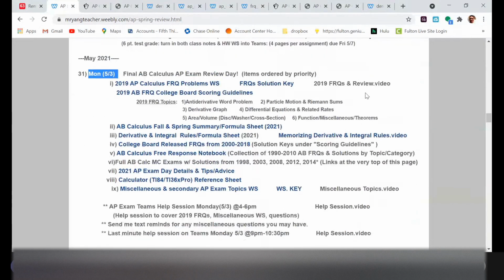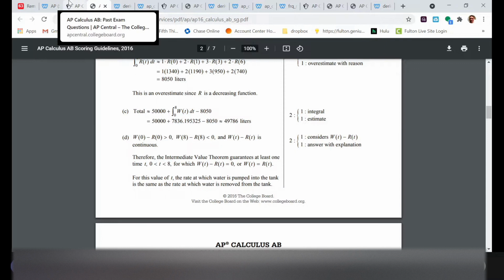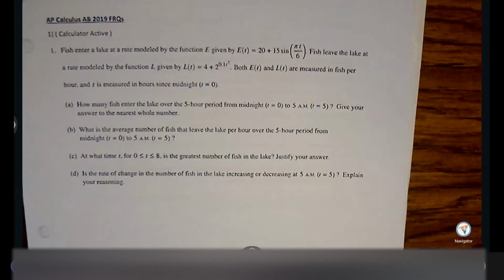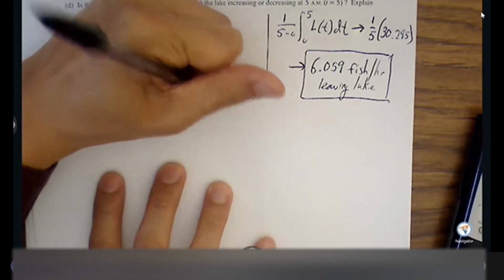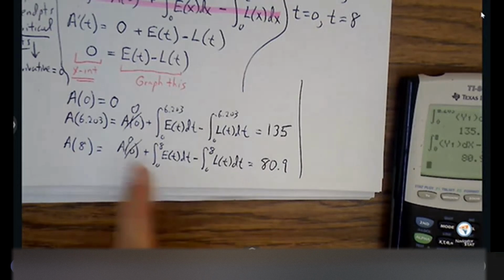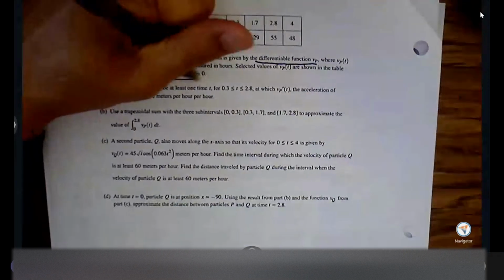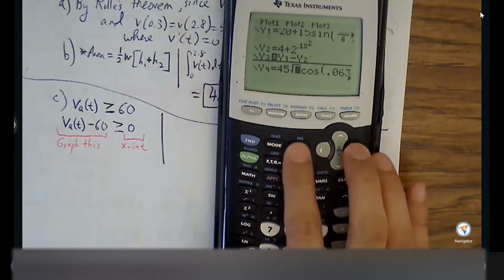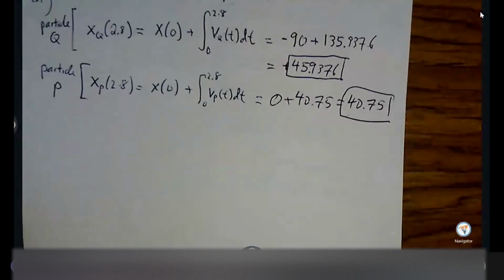Final AP Review Day & 2019 AB FRQs (#1-2)